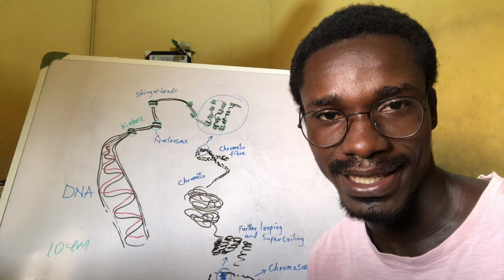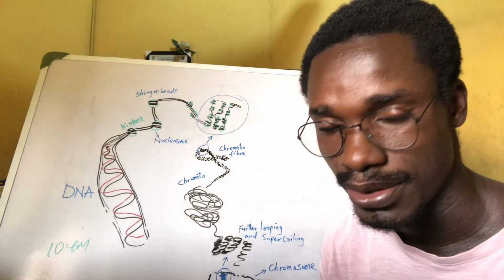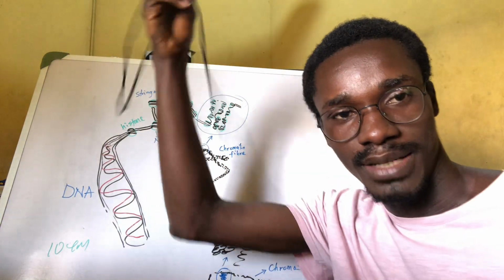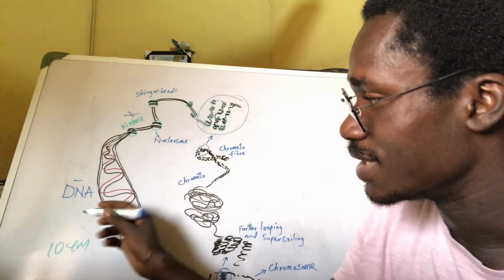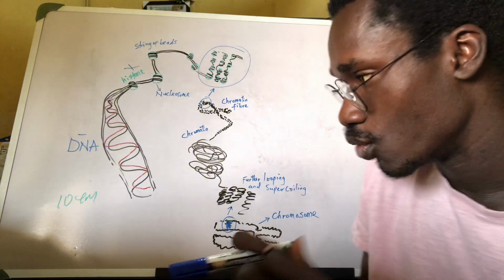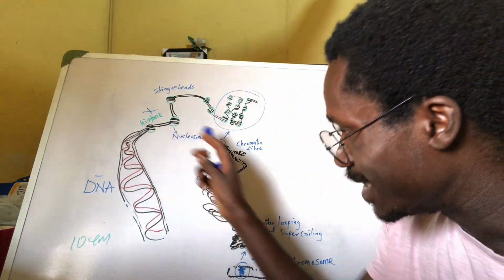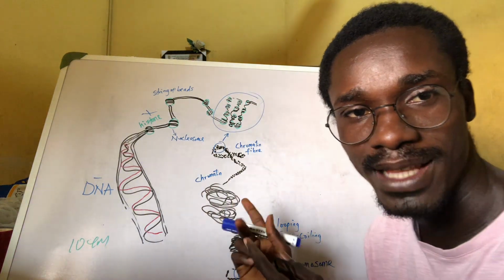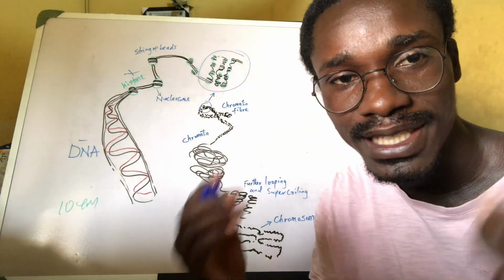How does chromosome form? Let’s Take a Cellfie !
The molecular basis of inheritance: chromosome structure